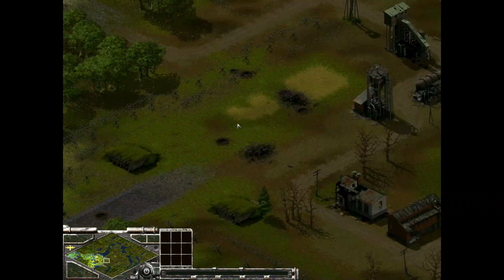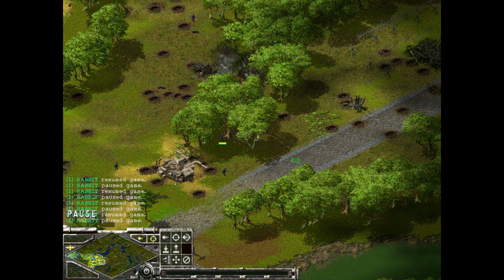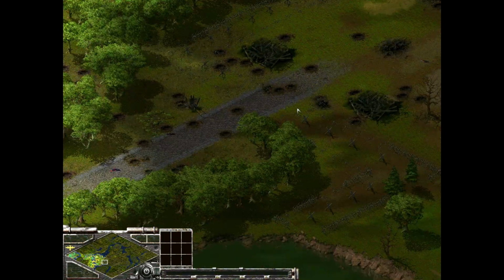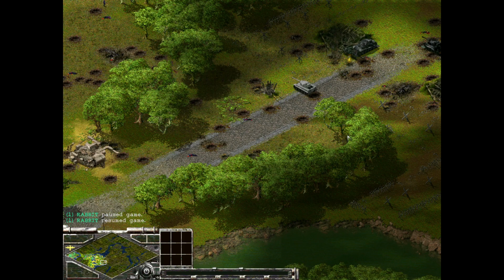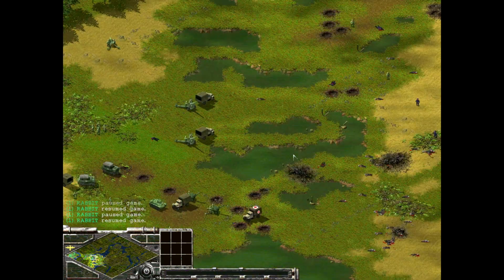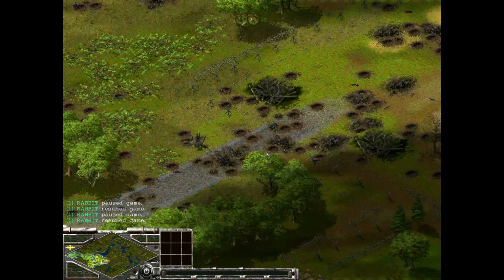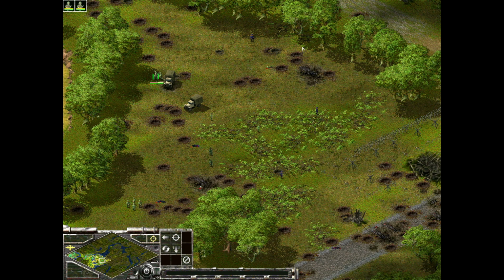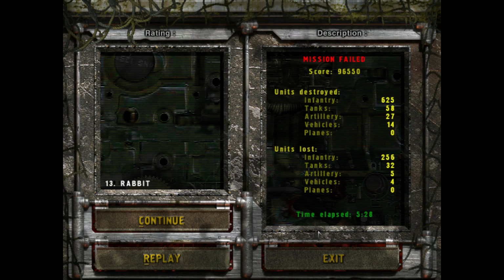Almost To The Center | Sudden Strike Gold Russian Addon Campaign Part 8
Racking up those tank kills